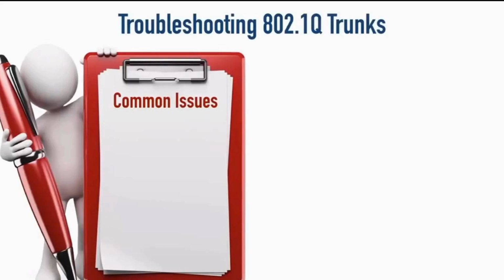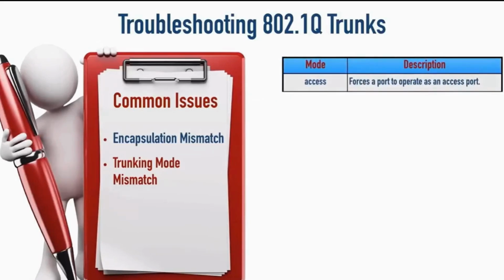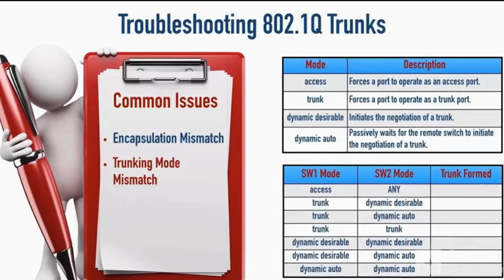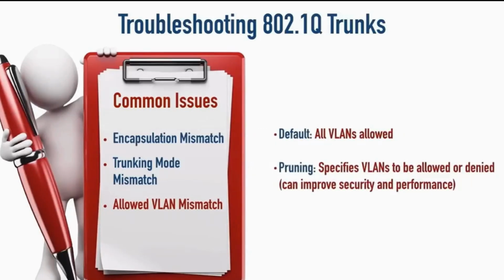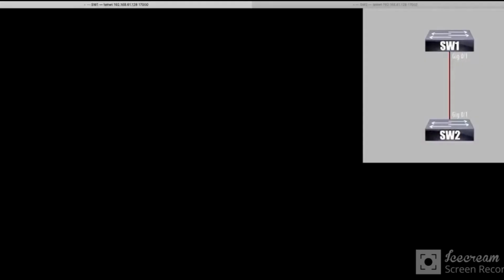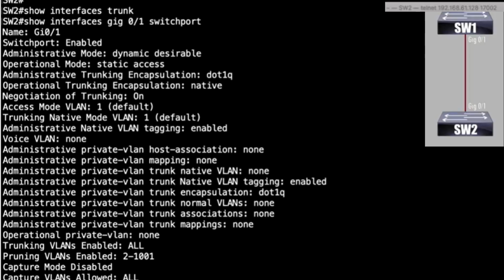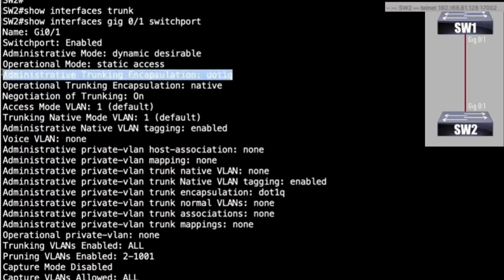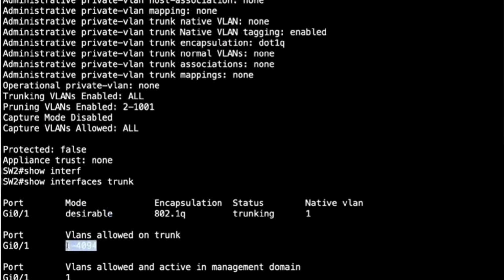Troubleshooting IEEE 802 1q Trunks Part 29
In this video, you will learn about Theory and Lab for the Trunk Ports, ISL vs 802.1q, Dynamic auto vs Dynamic Desirable include troubleshooting.